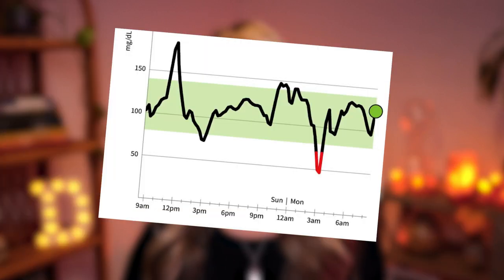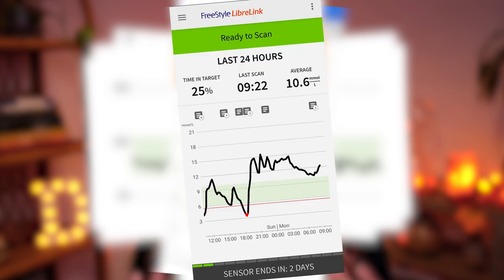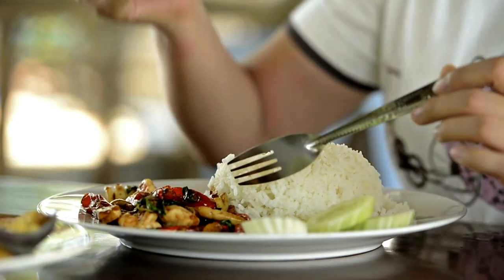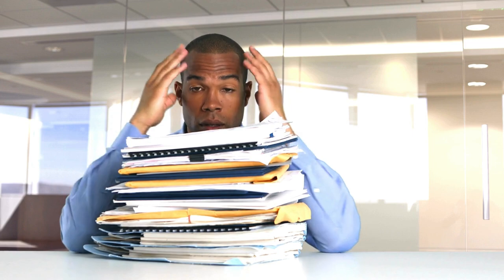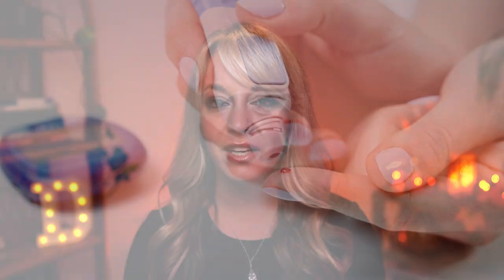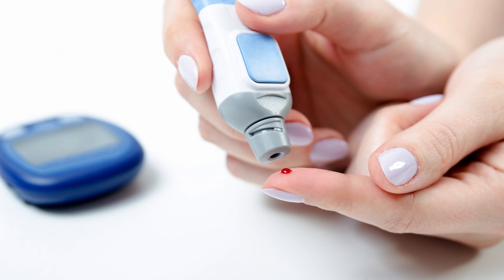The Incredible Insights and Benefits of Continuous Glucose Monitors (CGMs)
⭐️ Enroll in my new program ✨ SugarSavvy: A Comprehensive Guide to Glucose Monitoring✨ (Use code WELLNESS to get it absolutely free of charge!)

Continuous Glucose Monitors (CGMs) absolutely changed my life and the life of thousands of my clients. It allows you to watch what your blood sugar is doing in real time so you can see the effects of food, workouts, and stressors (like heat exposure or lack of sleep) on your blood sugar. You can also use it to do experiments and to customize a food and lifestyle plan to YOU. Perhaps one of my favorite benefits is learning to connect your blood sugar with your symptoms whether that be lack of energy, anxiety, having cravings, headaches, or more!

Levels - Levels ​​ (No code needed - with this link, get 2 months free with the annual membership)

Danielle "Dani" Hamilton is a Functional Nutritional Therapy Practitioner and a renowned blood sugar expert specializing in blood sugar, hypoglycemia, and reactive hypoglycemia. Dani utilizes a holistic approach to optimizing blood sugar regulation to help her clients experience more energy, better sleep, fat burning, reduce cravings, balance hormones, and feel amazing!

💛 Follow Dani!